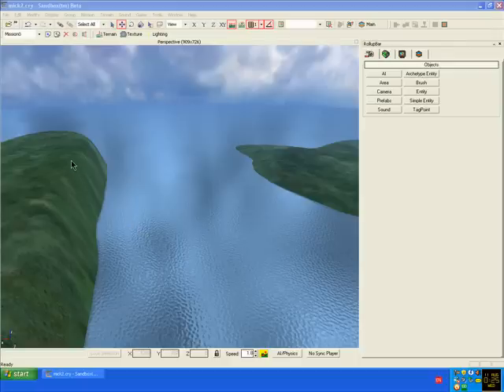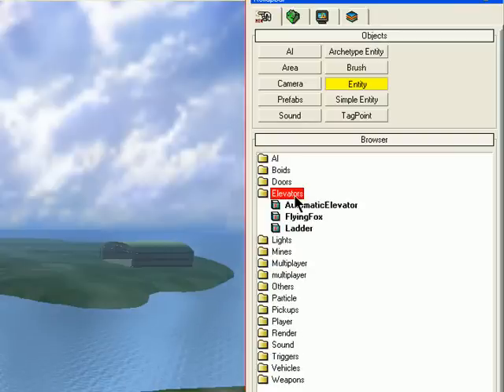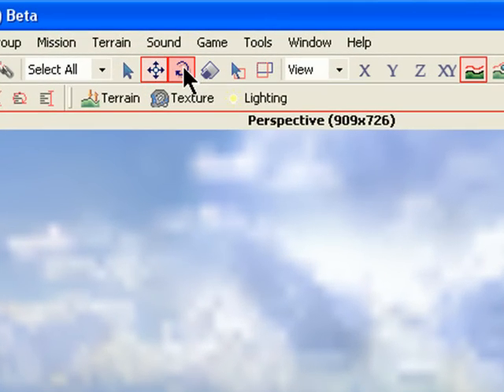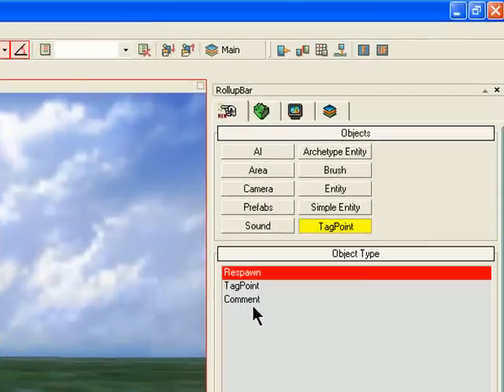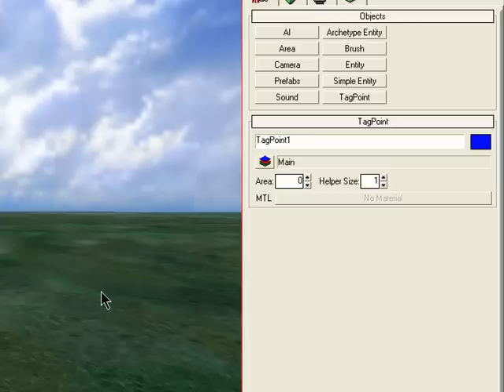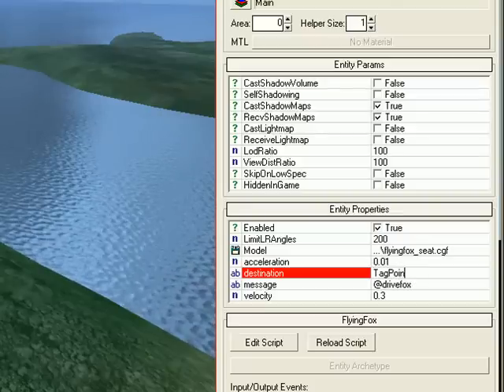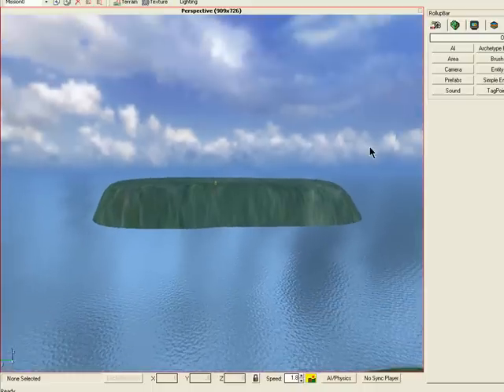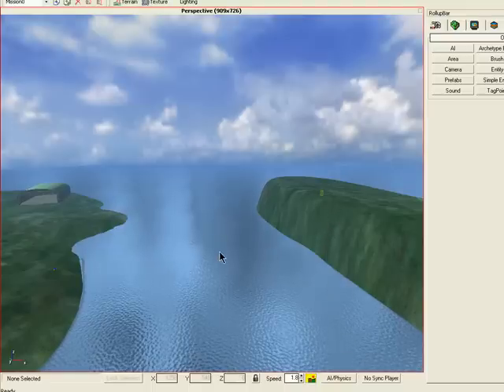Far cry 1 Sandbox ''FLYING FOX'' tutorial no17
Download FarCry1 Sandbox manual.

Crysis Sandbox2 manual.